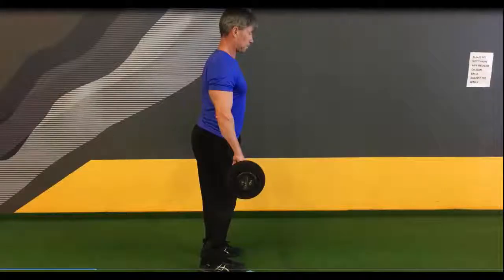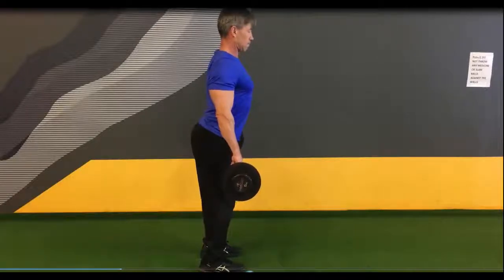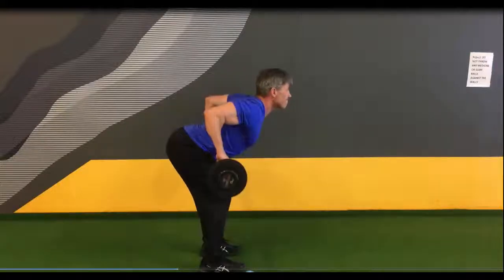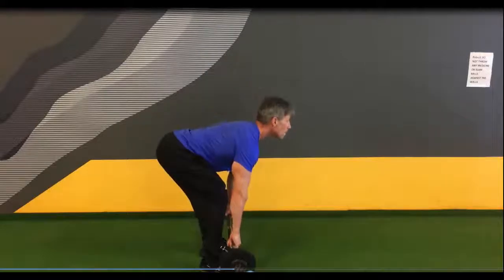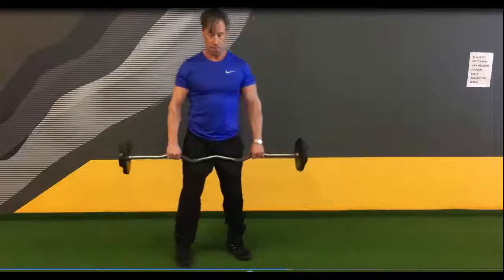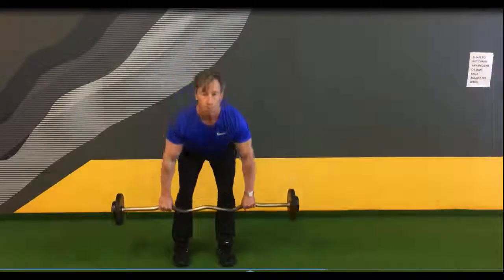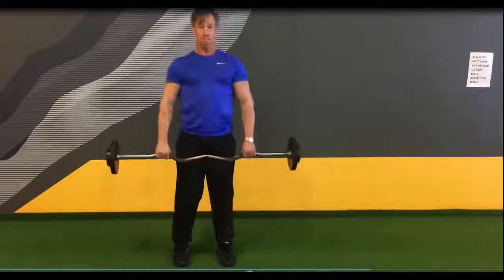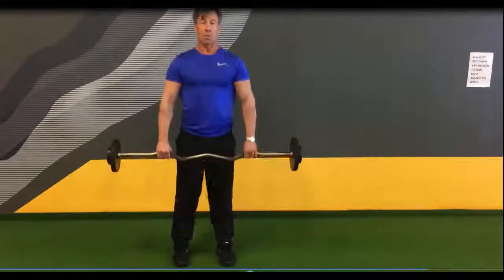Transformation RDL And Bent Over Rows